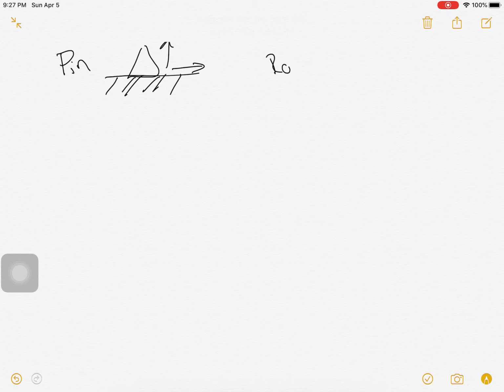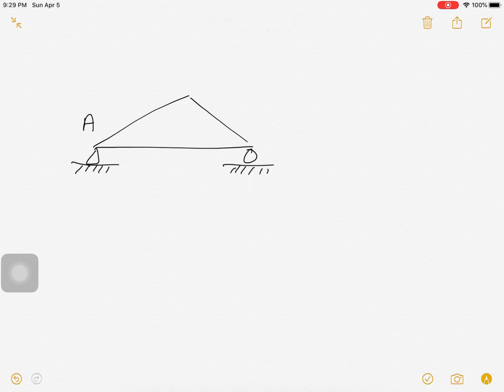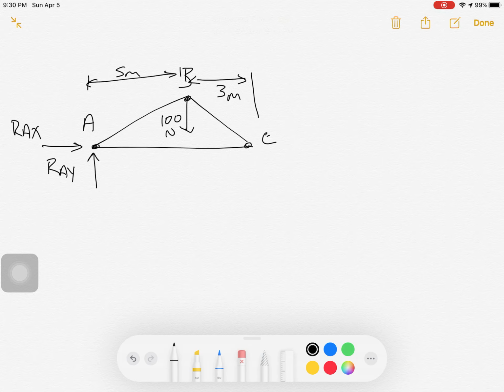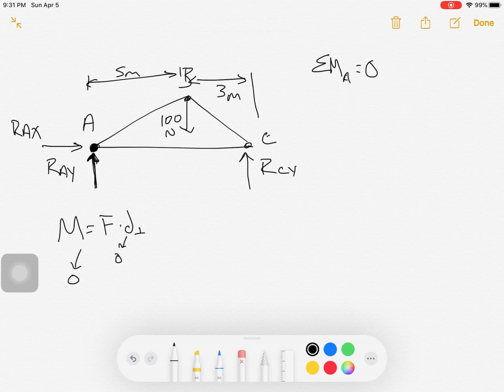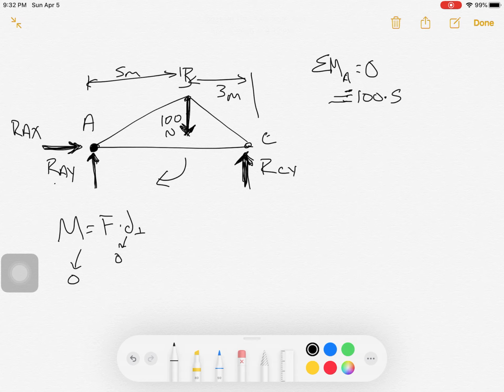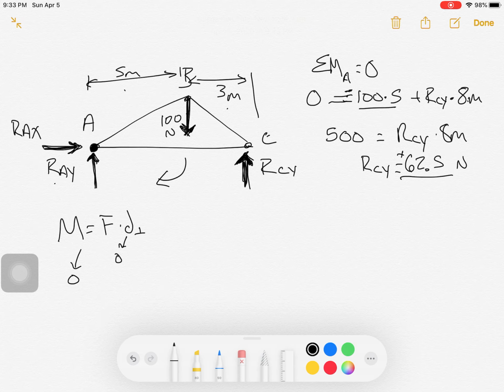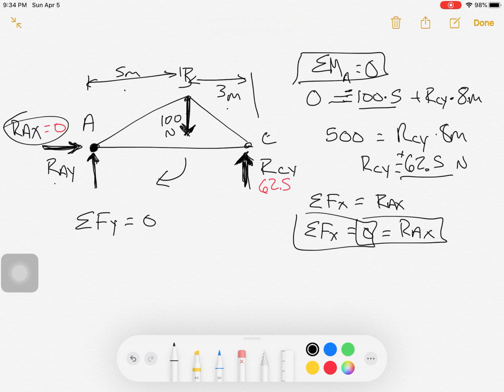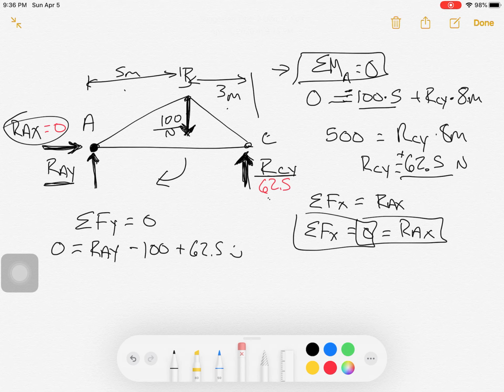Finding Reaction Forces Example 1